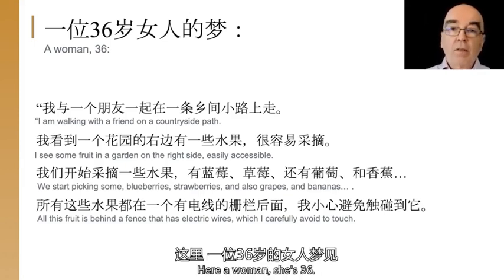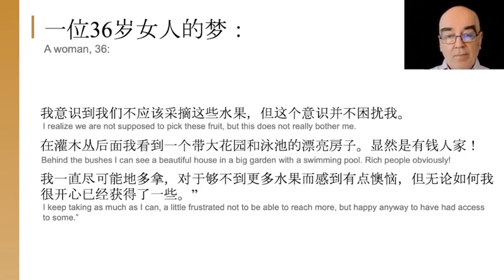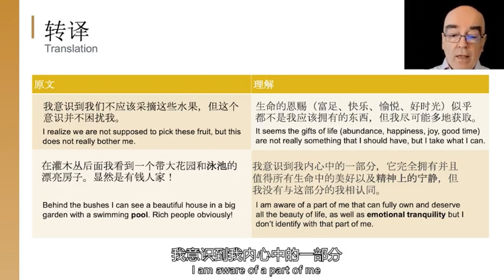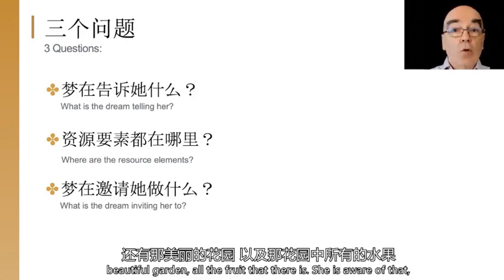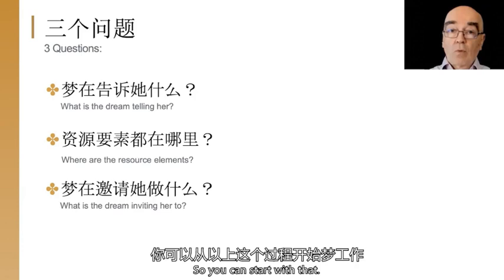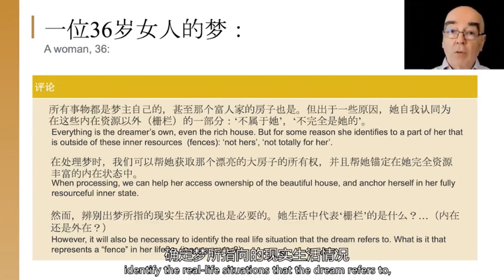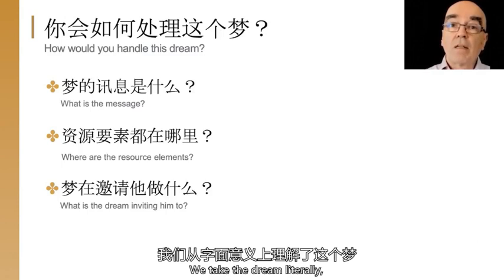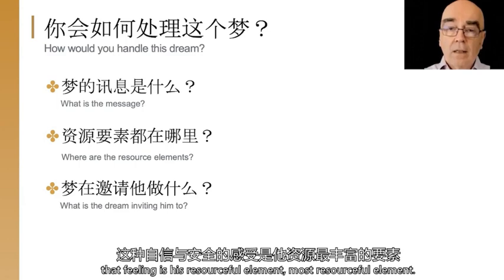39 通过梦获得成长摆脱自我设限（上）